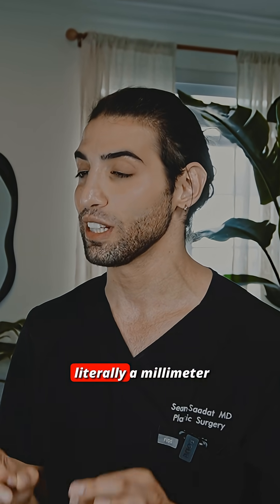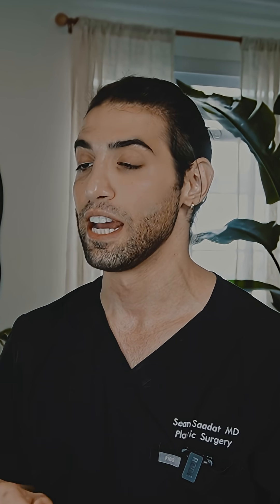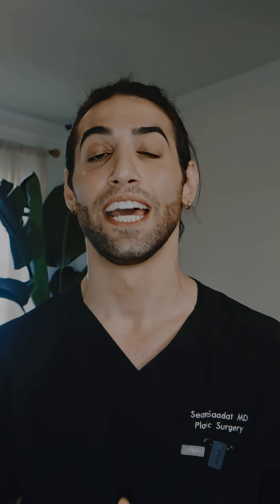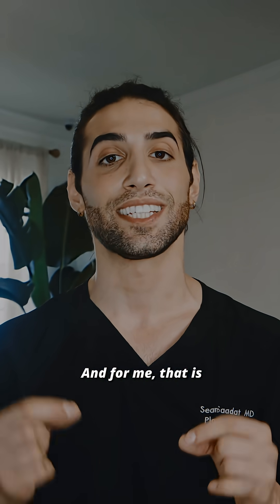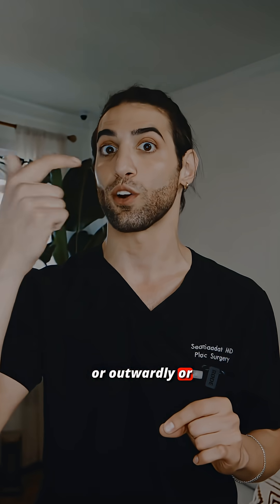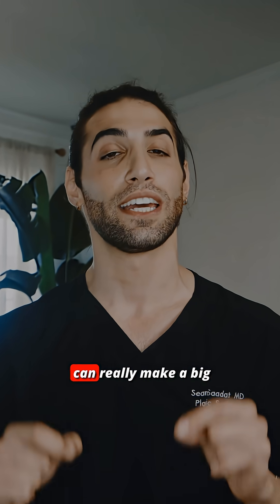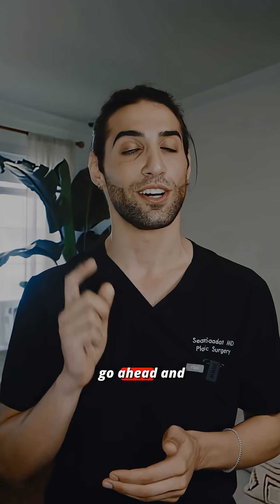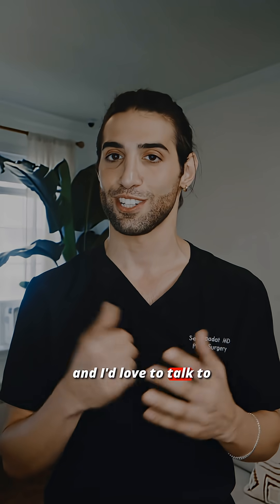Moment In Surgery That Requires The Highest Level Of Skill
The Most Skilled Moment in Surgery
This is the exact moment in surgery that requires the highest level of precision, judgment, and experience. One wrong move can change everything.
Explained by Dr. Sean Saadat, Beverly Hills plastic surgeon.

For more info or consultations, contact Dr. Saadat today.
📍 Beverly Hills, CA
🔗 Click the link in our bio to book your consult!
👨‍⚕️ Follow for expert plastic surgery insights